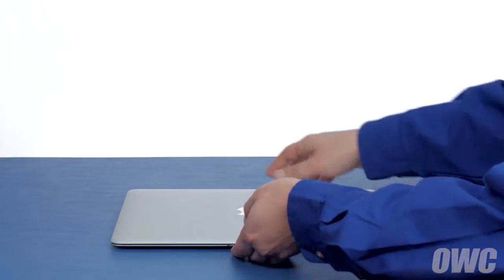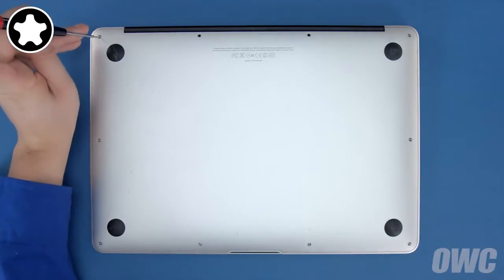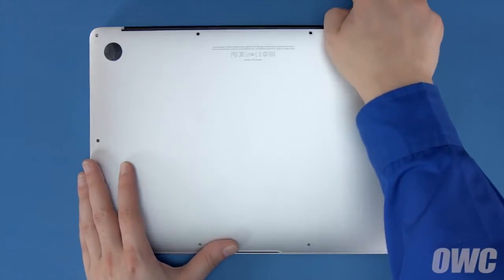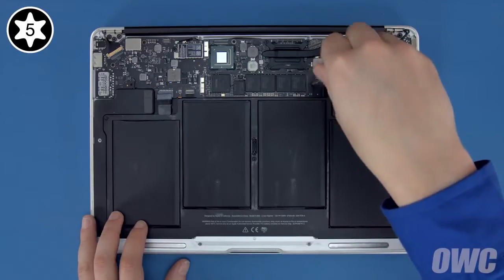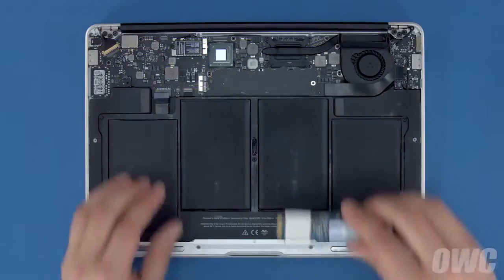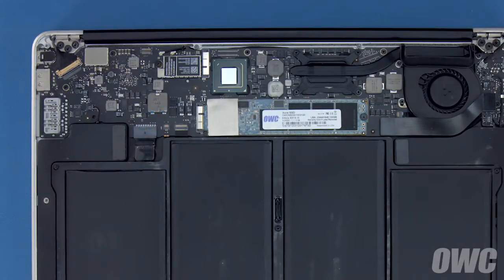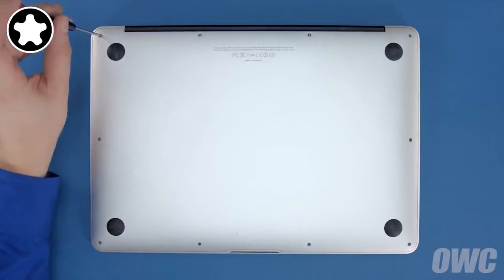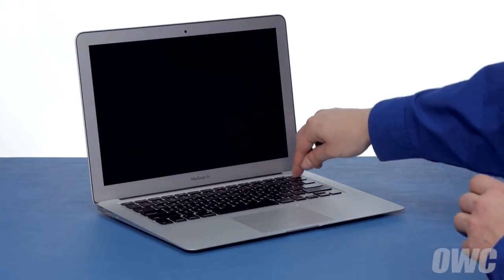MacBook Air 13" 2011 Harde schijf vervangen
In deze video laten wij zien hoe u de Harde schijf vervangt van de MacBook Air 13" 2011.
De Harde schijf kan tevens voor een SSD schijf vervangen worden waardoor de MacBook Air 13" 2011 tot 5x sneller wordt.

Ziet u het niet zitten om zelf de reparatie uit te voeren?